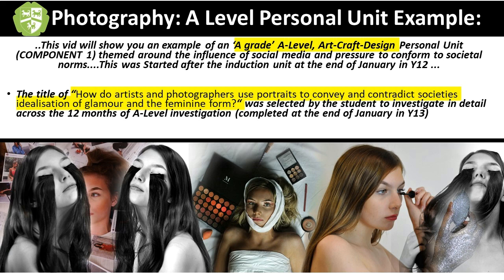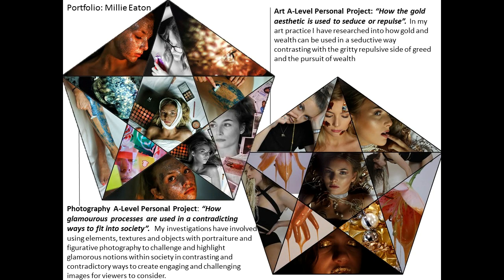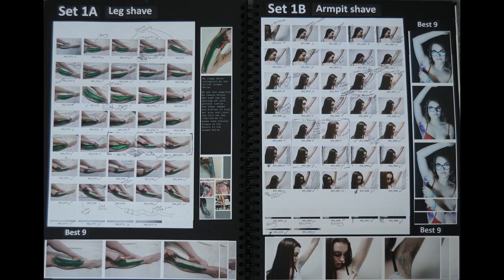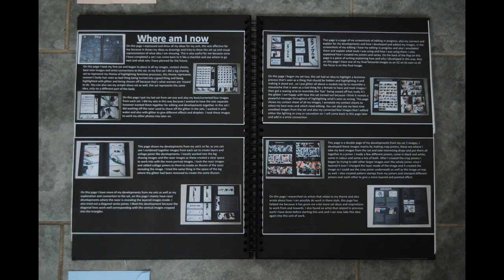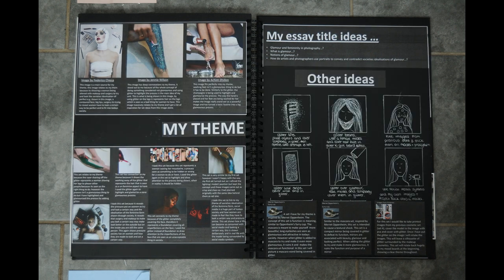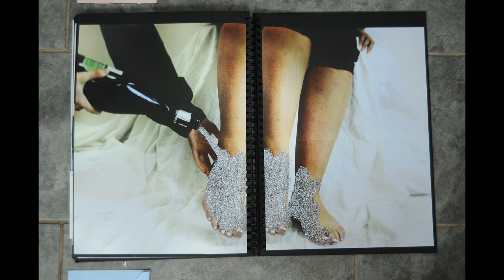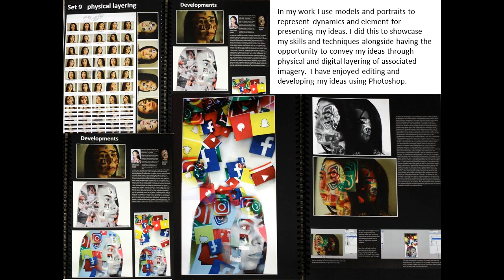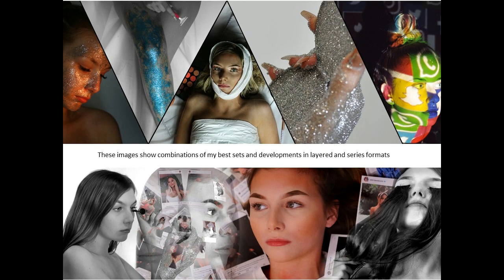Super A-Level Photography Coursework Unit- A grade :-)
This video was made from a recent (but not live work) unit of work from one of our Photography students for their A-Level coursework Investigation. Great work- stunning efforts and a superb portfolio.